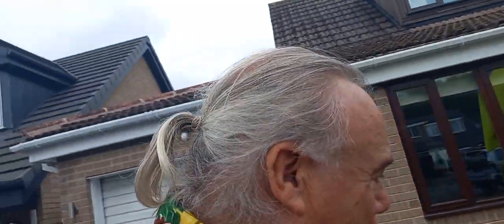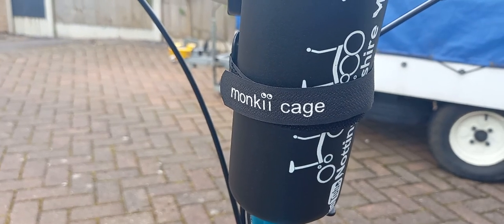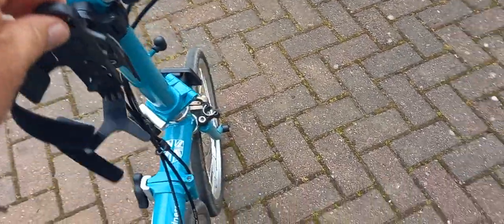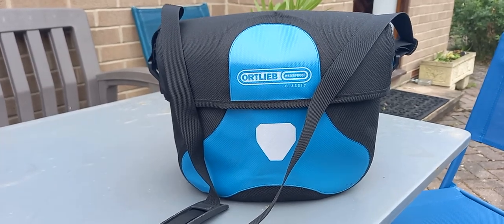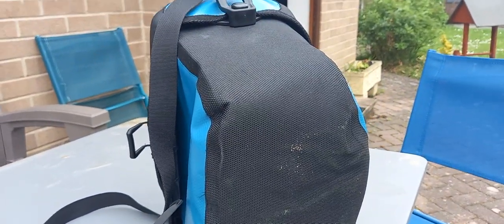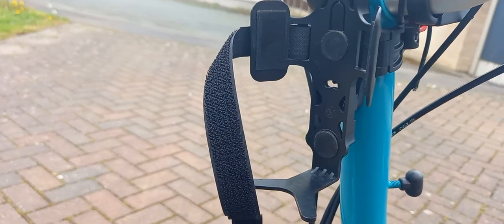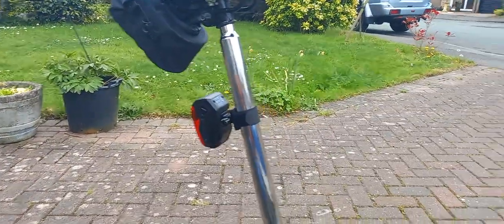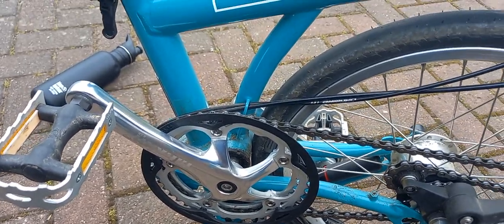Brompton B75 back from London. 4 useless thing's and how to purchase a P-Line at Brompton Junction